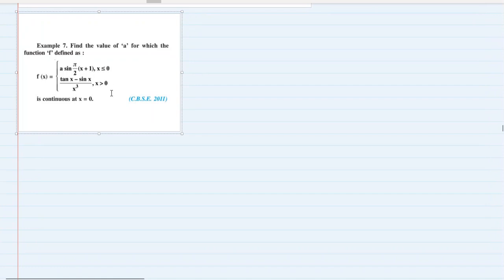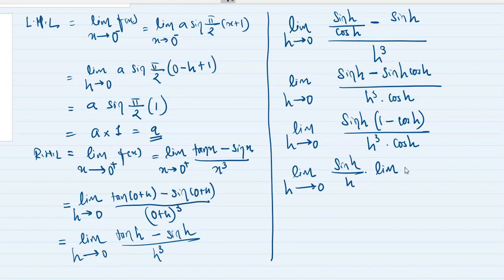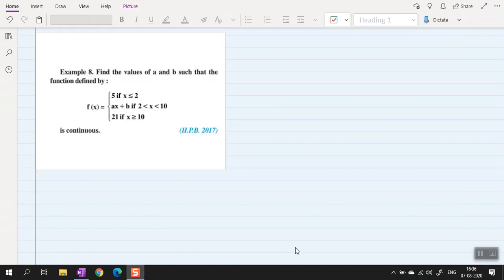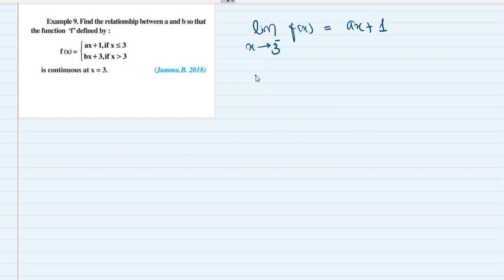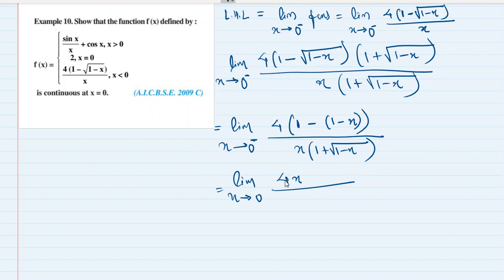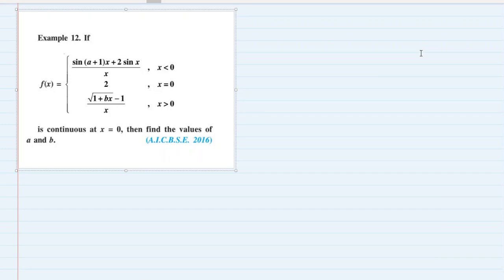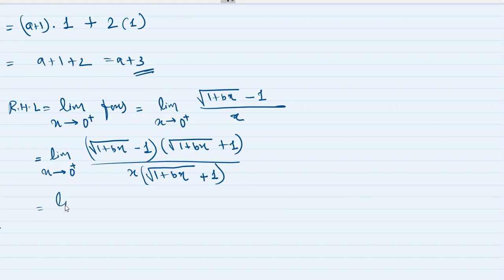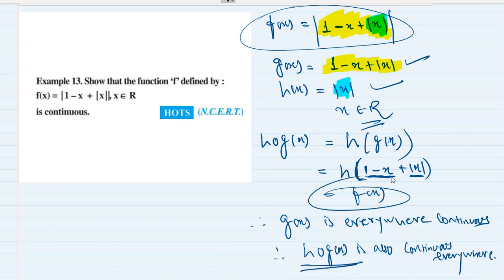XII - Maths ch#5 - Continuity & Differentiability Part 3: Continuity Numericals